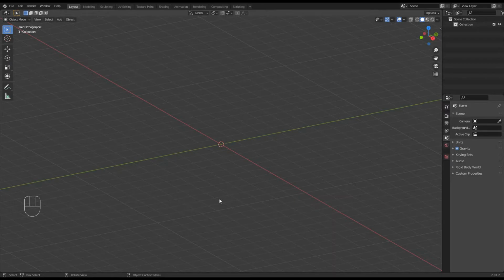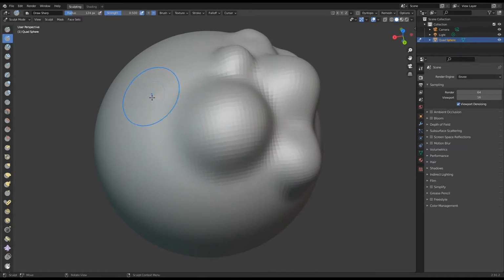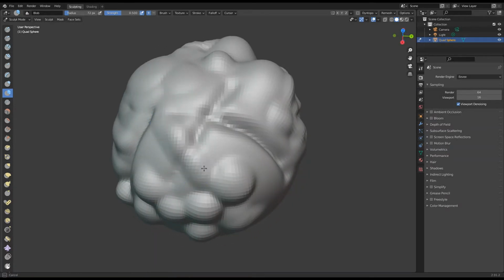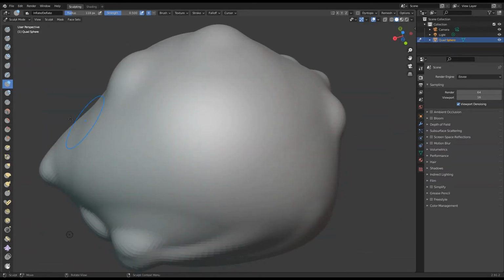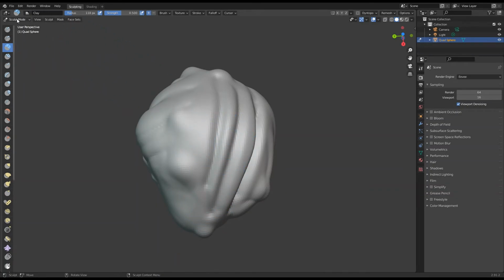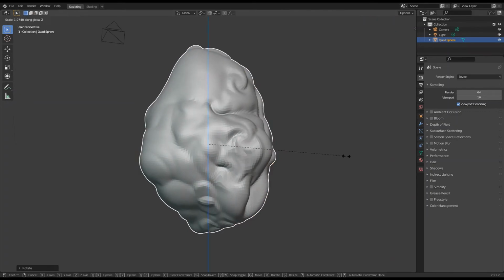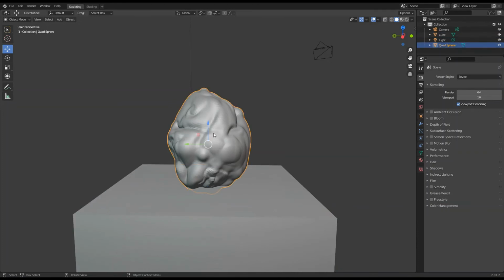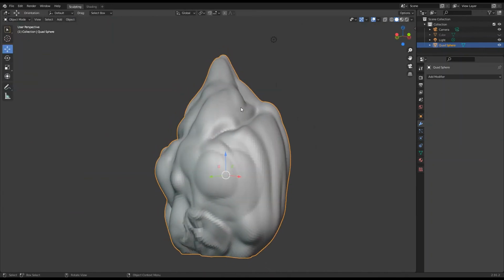9. Blender 2.91 - Sculpting Option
9. Blender 2.91, Sculpting Option - while based on a finely divided computer mesh this technique of modelling is closer to virtual sculpting of the surface of a form than the more technical drawing associations of mesh editing. Conventional mesh editing tends towards mechanical type forms while sculpting is good for more organic forms. This video introduces the Blender sculpting interface as another way of creating three dimensional forms for 3D printing.

This series of videos has been put together so information builds from one video to the next. With potters and ceramic artists in mind, a number of computer 3D drawing techniques are explored with clay 3D printing in mind.